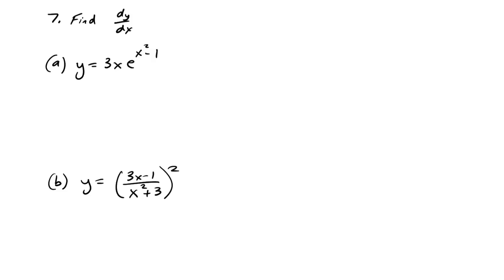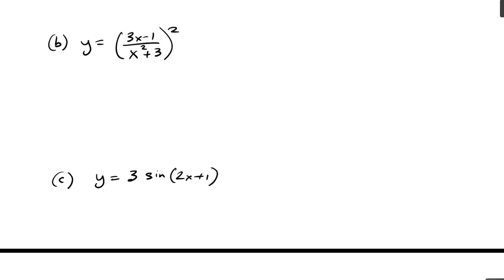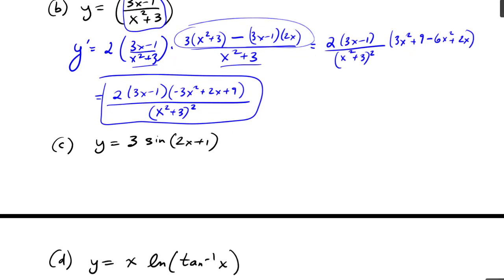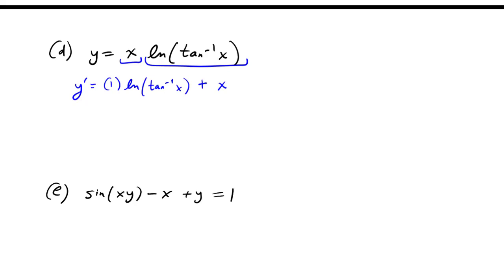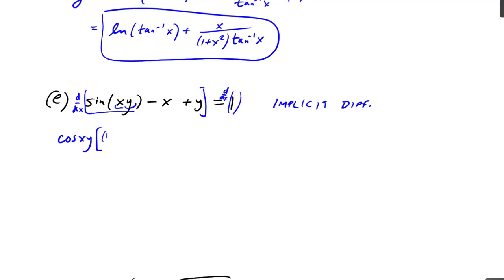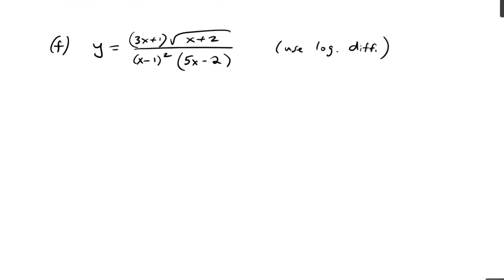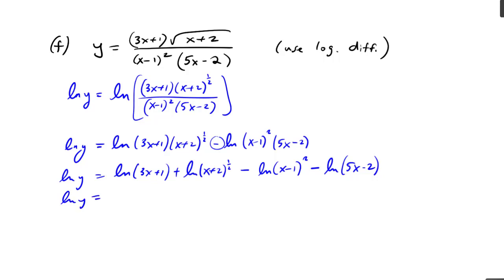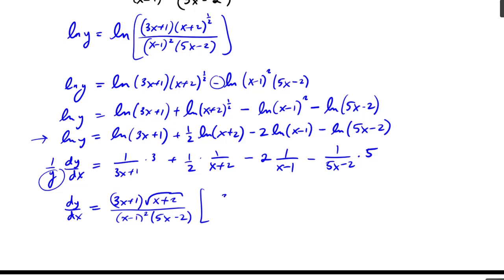SomeFinalExamReviewProbs Prob 7